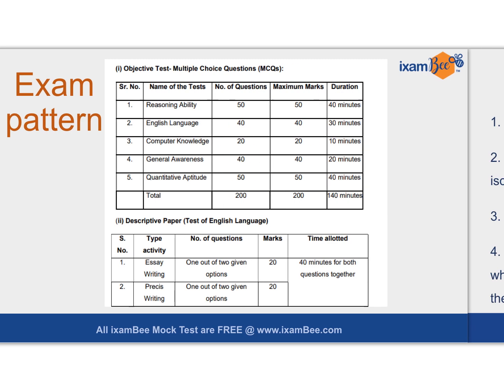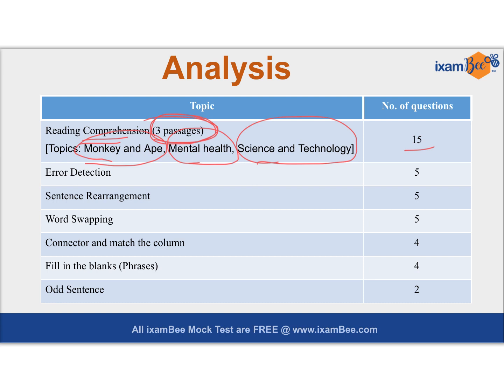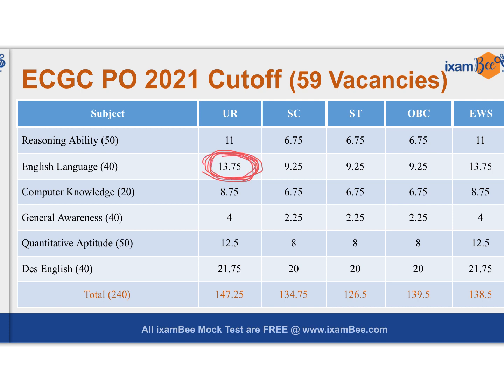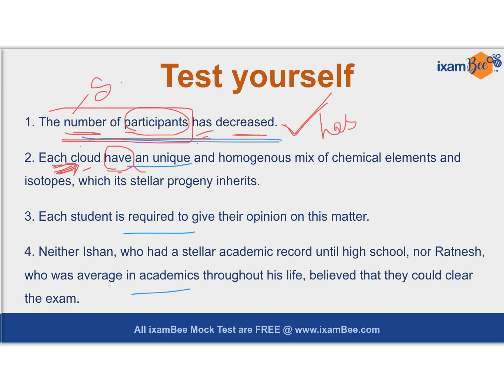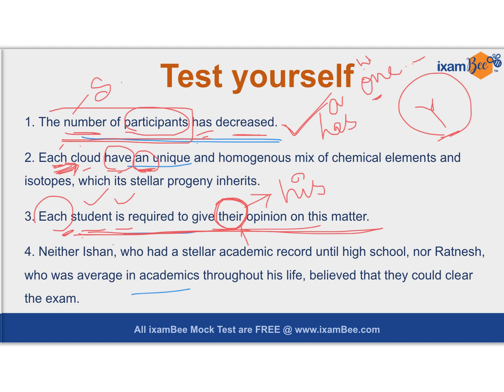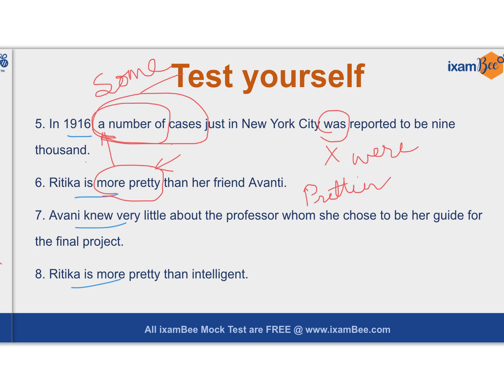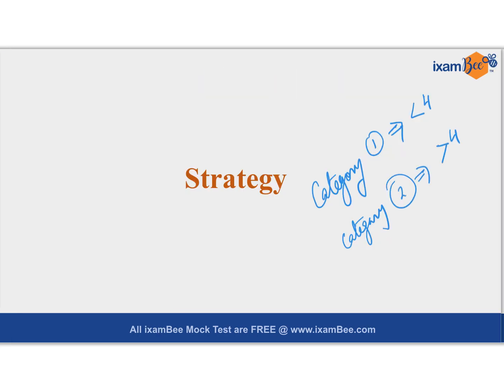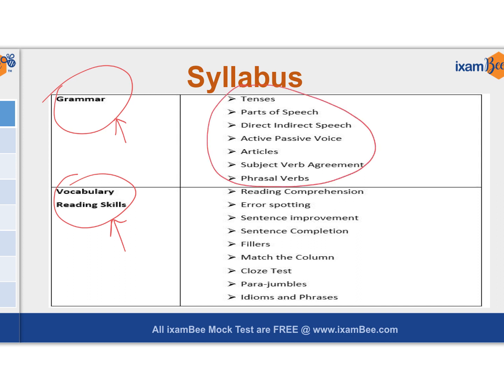ECGC PO | Strategy For English Language | Syllabus | Previous year analysis cut off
Hello ECGC PO Aspirants !! In this video, Arunima Ma'am has discussed how to prepare for ECGC PO English Language.  Arunima Ma'am has also discussed EGCG PO previous year analysis and cut-off and also the ECGC PO syllabus you need to cover.